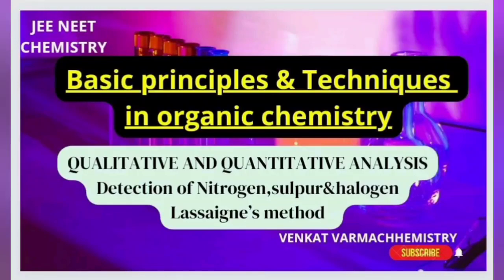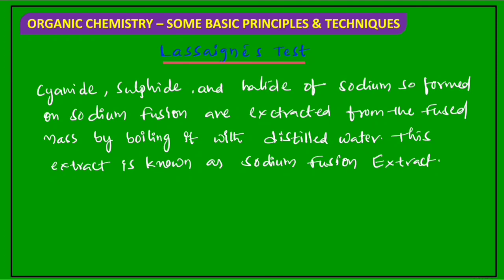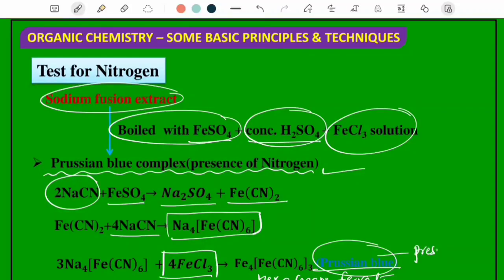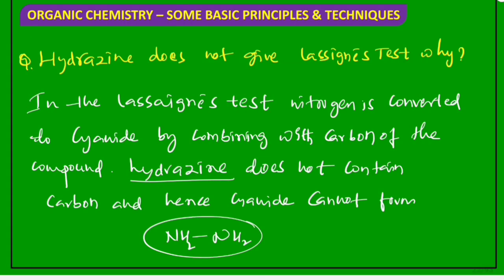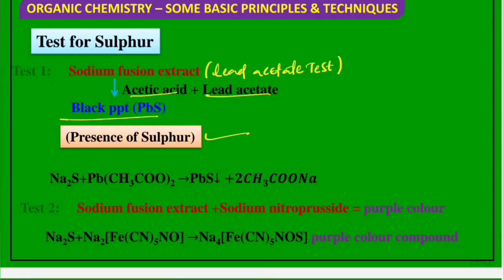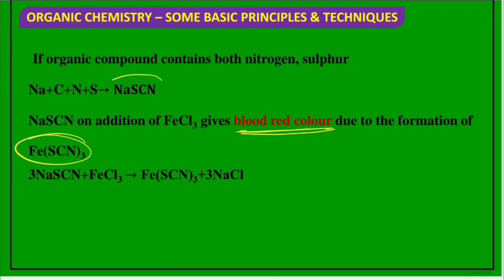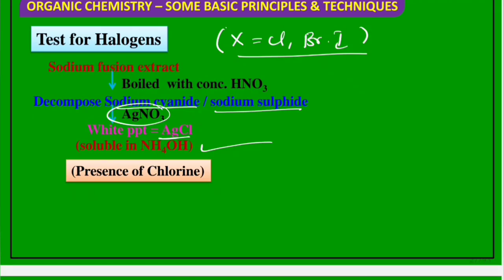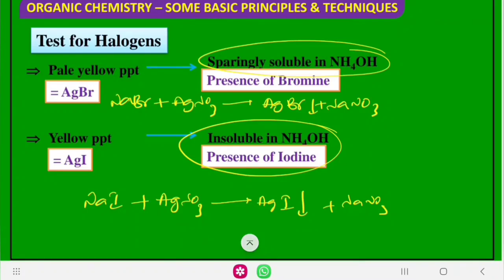Qualitative analysis Lecture Detection of Nitrogen,sulphur and Halogen elements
Detection of nitrogen ,sulphur and halogen